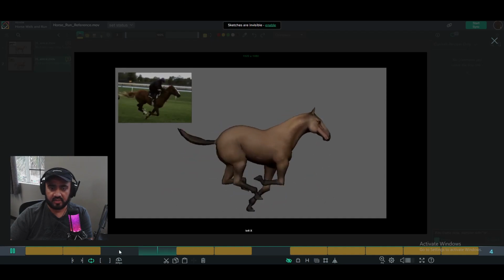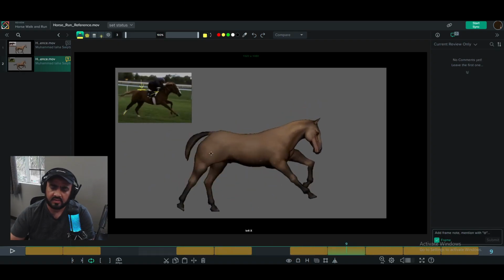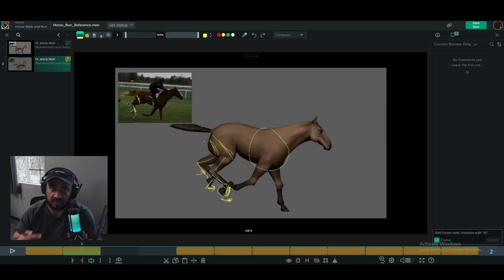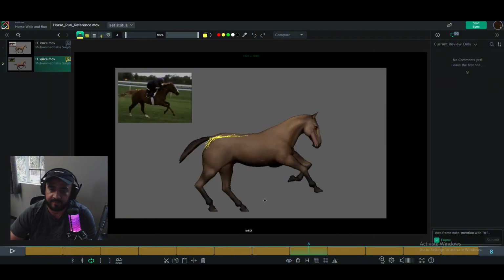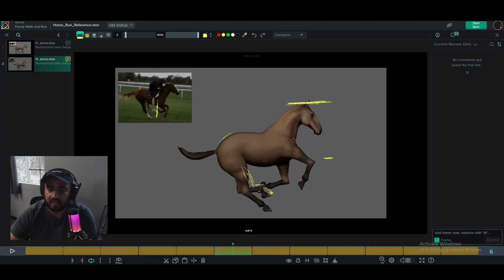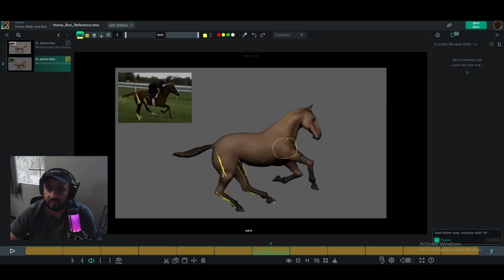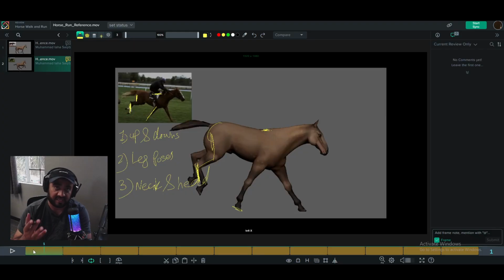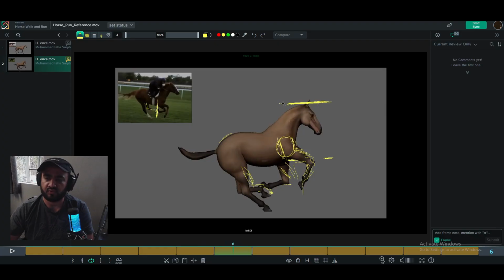3D Animation Feedback: Horse Run Cycle (Hips, Legs & Weight)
🏇 Horse Run Cycle Animation Feedback
In this detailed critique, I analyze a 3D animation student’s horse run cycle, covering:

Hip/shoulder rotation for powerful strides

Leg timing & spacing to avoid "floaty" motion

Weight shift during airborne vs. contact poses

Neck/head follow-through for natural momentum

Tail dynamics to match speed

🔹 Pro Tip: Always compare your animation to real horse gallop references!

🔹 Software Used: (Mention if relevant – Maya, Blender, etc.)